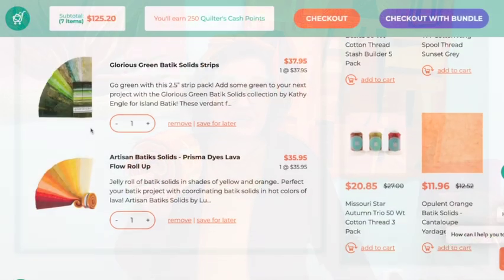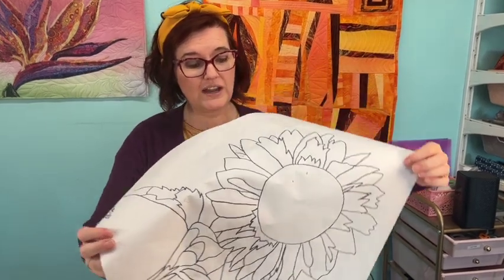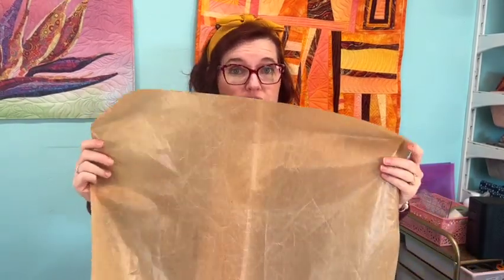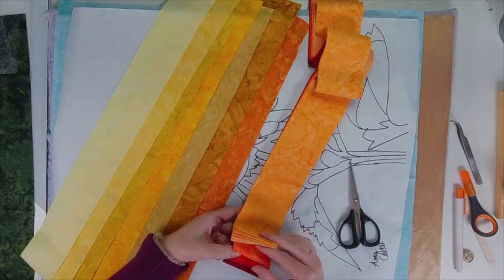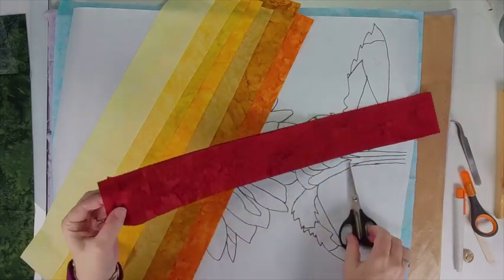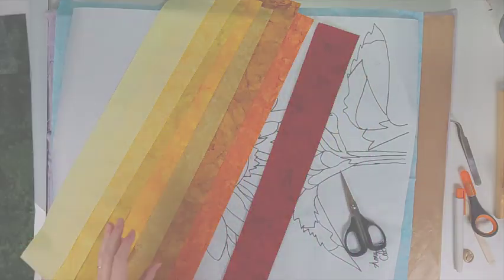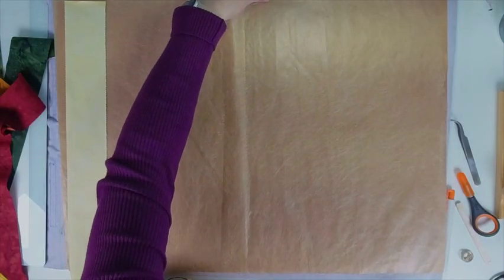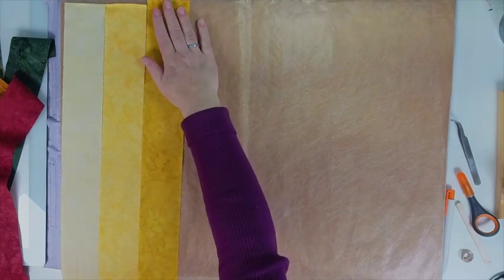Jellyroll 3D Sunflower Art Quilt | Art Quilts for Beginners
Jellyrolls are a great way to get your hands on lots of fabric patterns and colors. I love these jellyrolls I picked up from Missouri Star Quilt Company. They were perfect for my 3D Sunflower Art Quilt project.

This project is a wonderful beginner art quilt project. You can play with colors, patterns, and textures in a small space, and it always looks beautiful!

Here is the link to my video where you learn to make the sunflower center with bubble / wrinkle texture:

Artisan Batiks Solids - Prisma Dyes Lava Flow Roll Up

Artisan Batiks Solids - Prisma Dyes Pumpkin Yardage
(Orange fabric for sunflower for center)

Woven Stretch Fusible White Interfacing Yardage - 20" x 30 Yards

-Craft blade